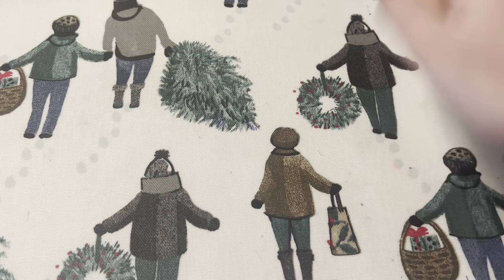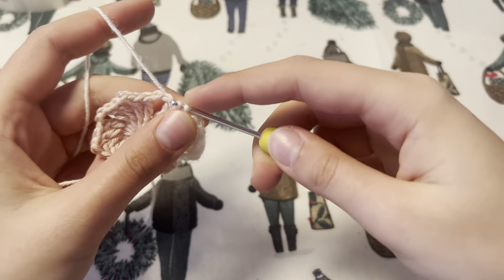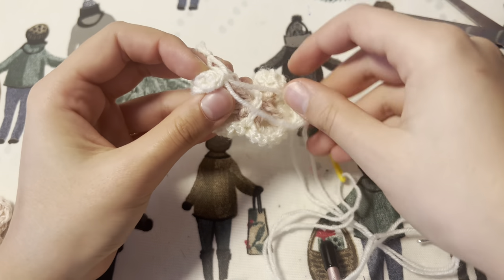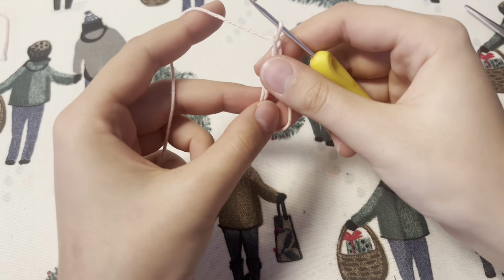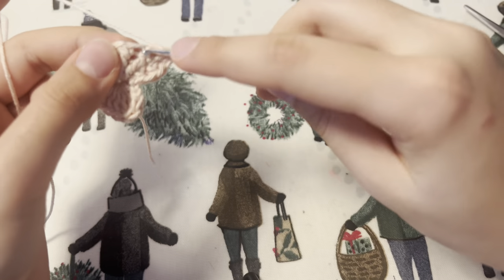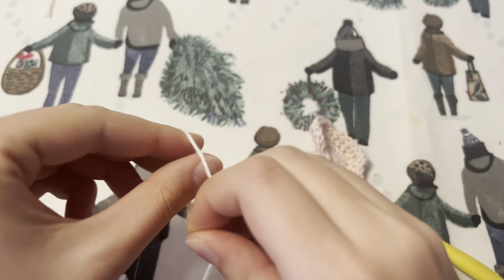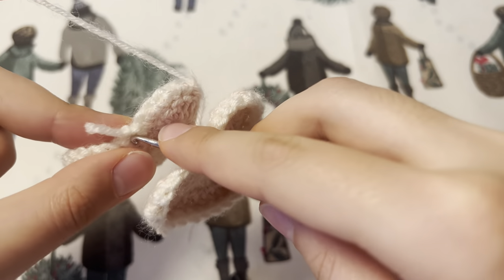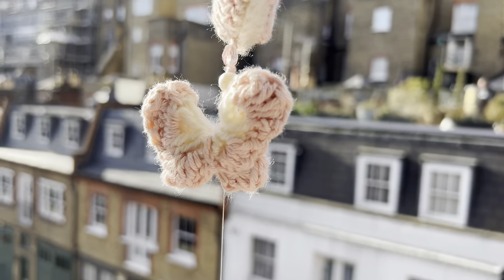Cute Valentine crochet keyring :)♥ 🌟💖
And if you make any of my tutorials make sure to tag me on Instagram @navidaleila ! Would love to see your works 💗🎀👀!!)

Time Stamps ⭐️🎀🦩

0:00 Beginning
0:30 Butterfly row 1
1:22 row 2
2:54 Assembling
6:08 Heart row 1
8:07 Row 2
12:24 Row 3
13:48 Assembling
15:20 Keychain